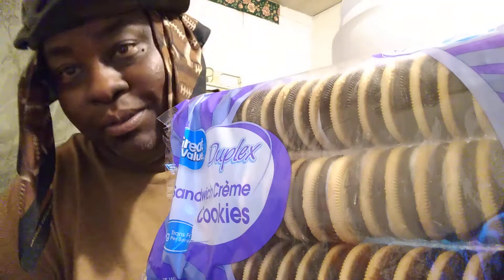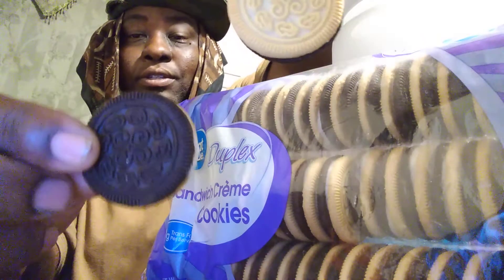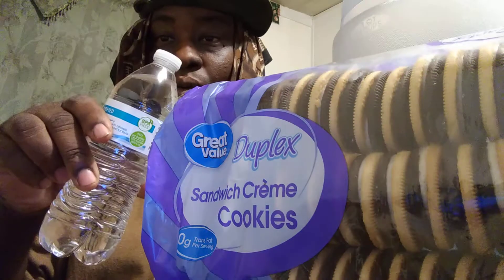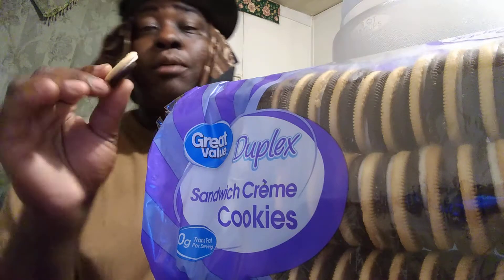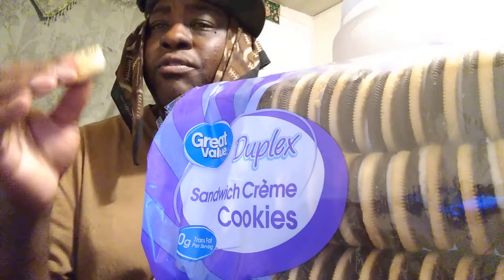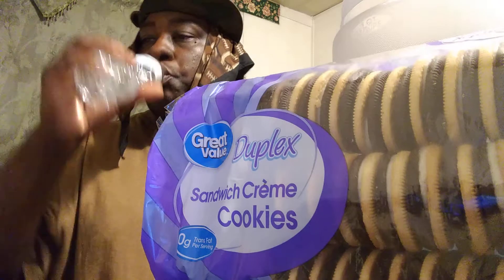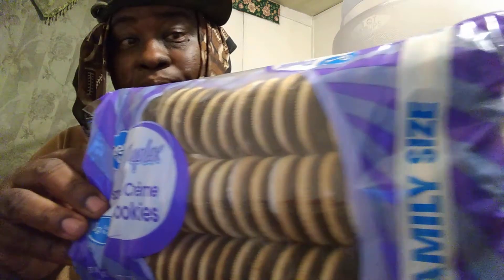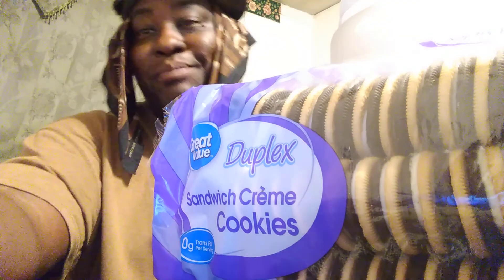Walmart duplex sandwich cookies review